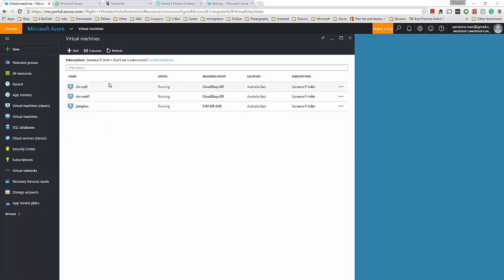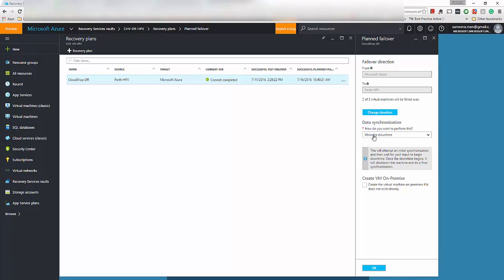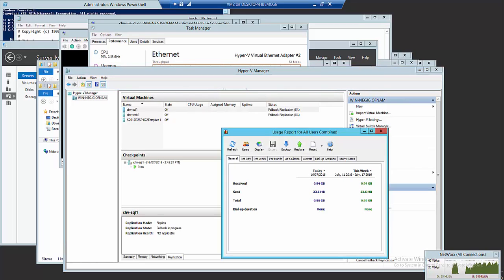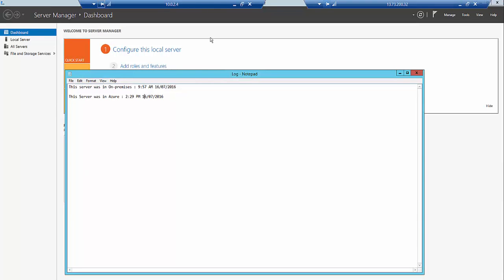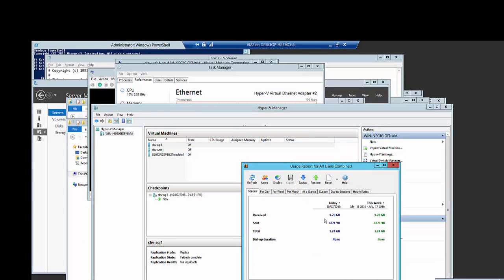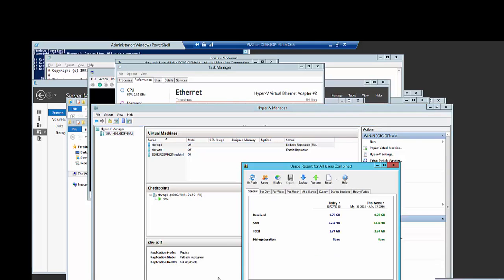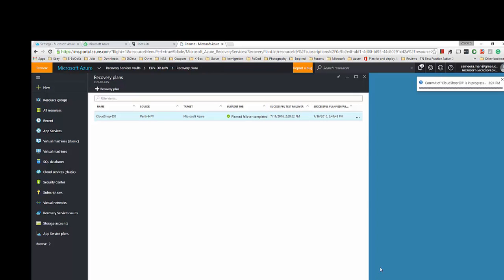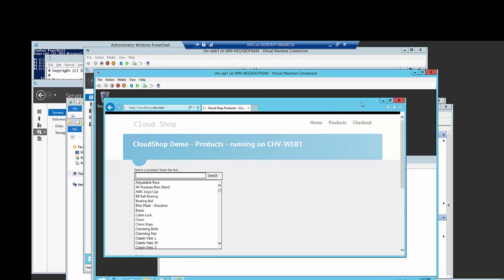Azure Site Recovery : Hyper-V to Azure failback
This video shows the process of failback of a two-tier application from Azure to On-premises Hyper-V.